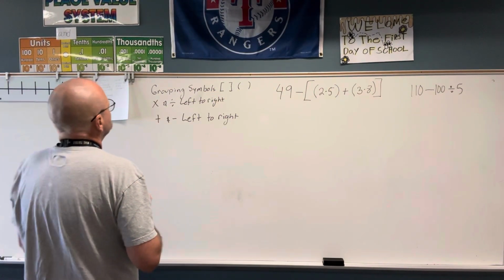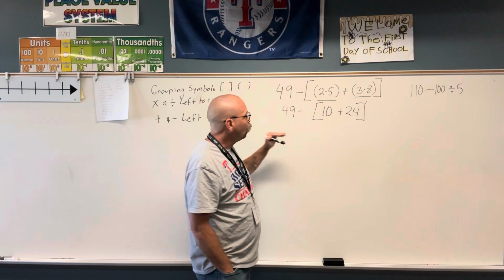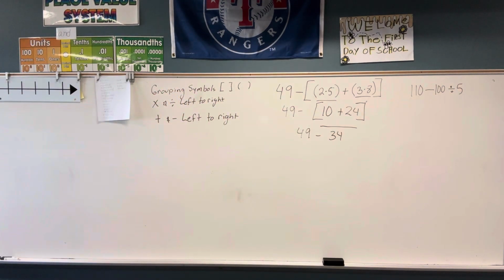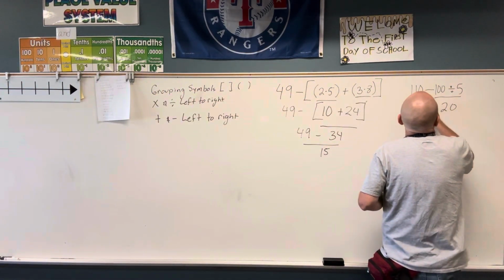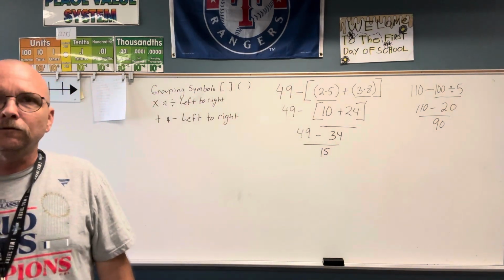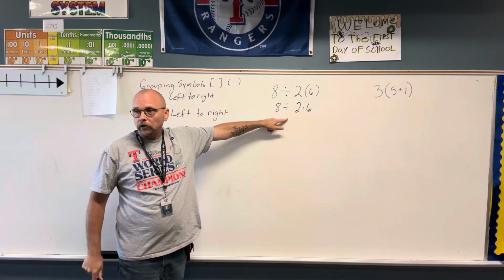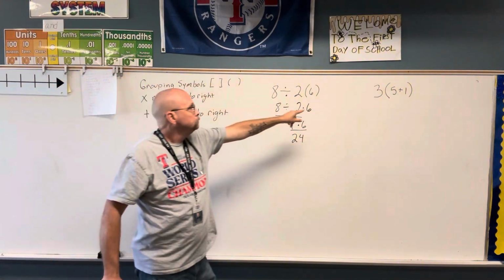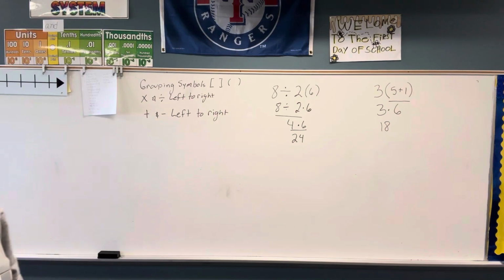Numerical expressions with multiple operations (order of operations) #1